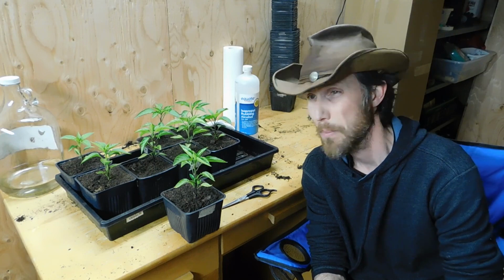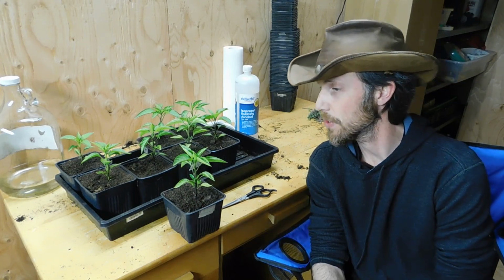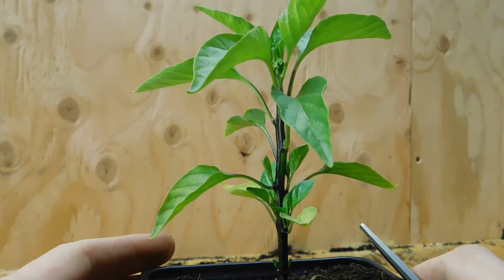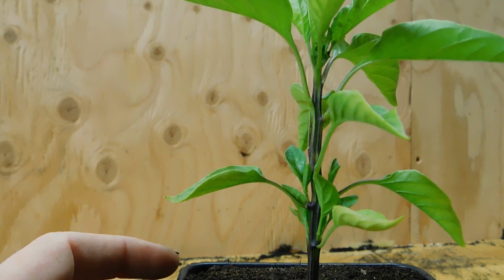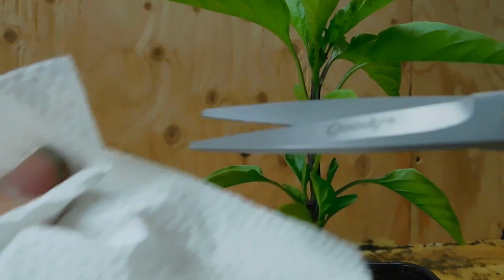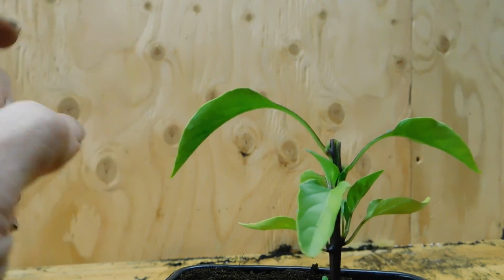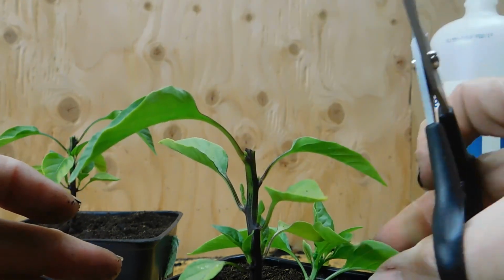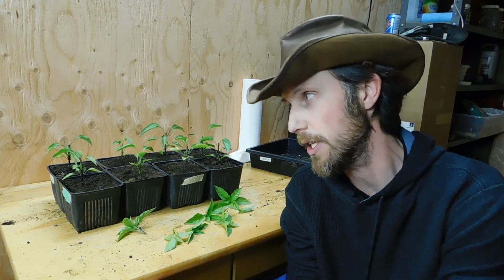Increase your Pepper Plant crops natural easy way without cost, wish I knew this when I started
Phil Easy shows you how he increases his pepper plant crops naturally easy and without additional cost.  Discussion and demonstration of pruning pepper plants.  When how and why.  Easy and simple.